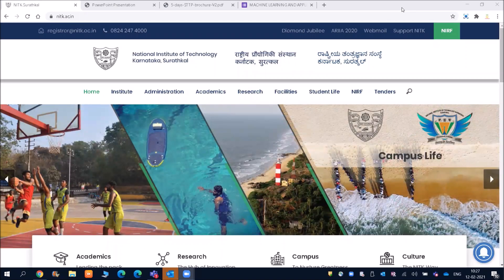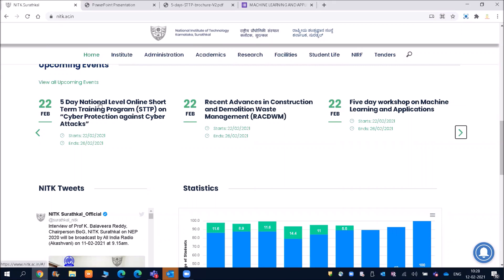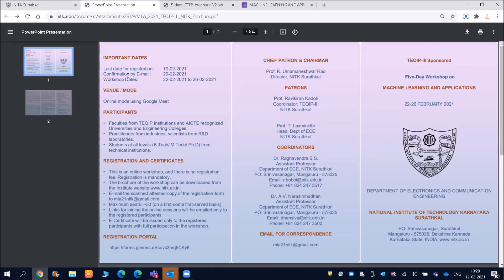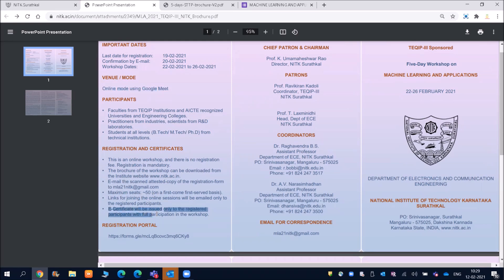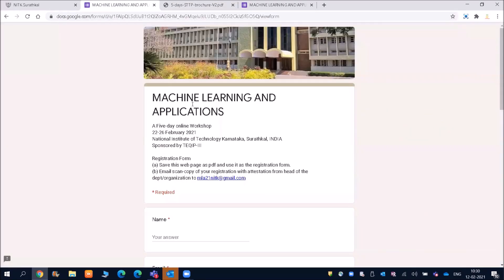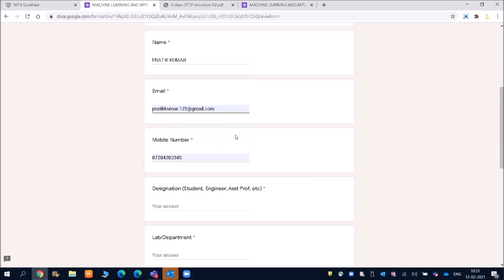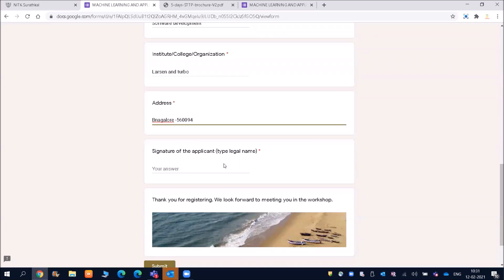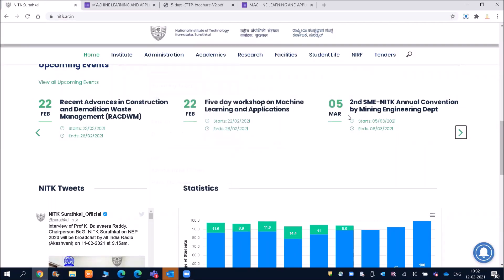National Institute of Technology Free Course With Certificate | NIT Cyber Security Machine Learning